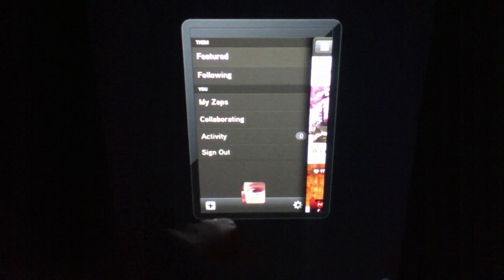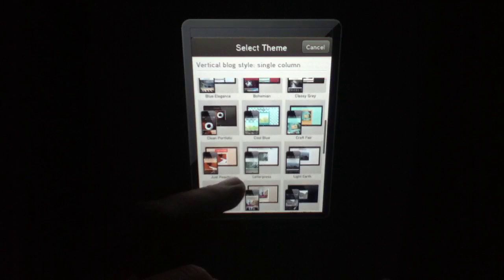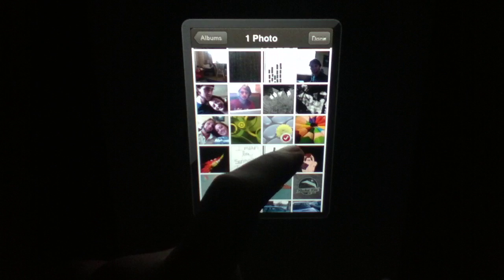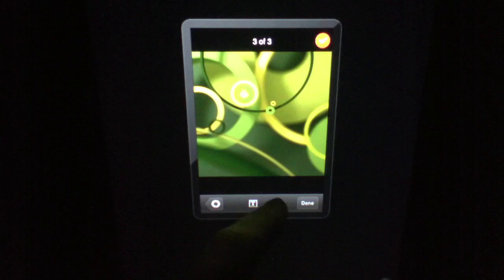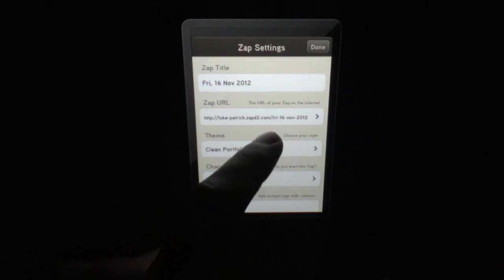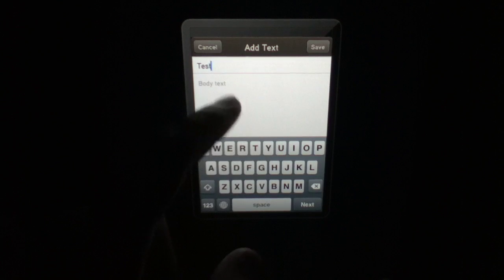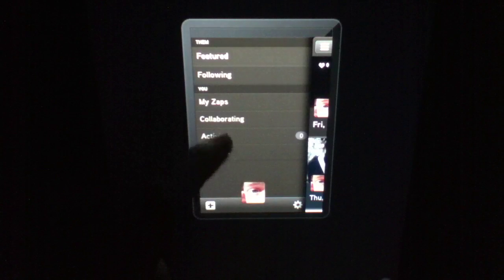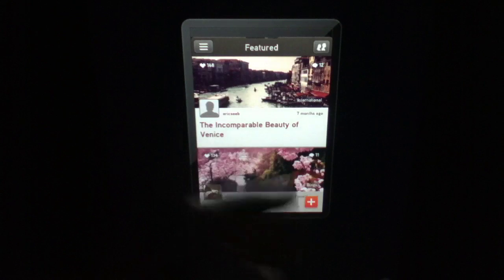Zapd iPhone App Review